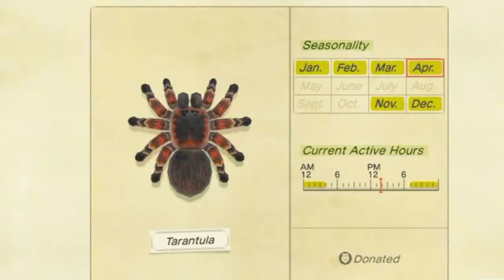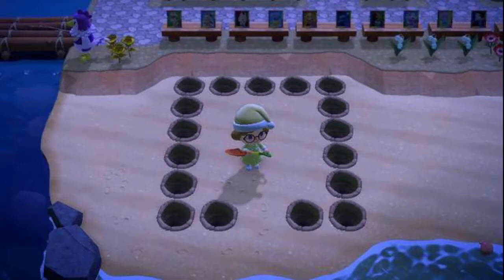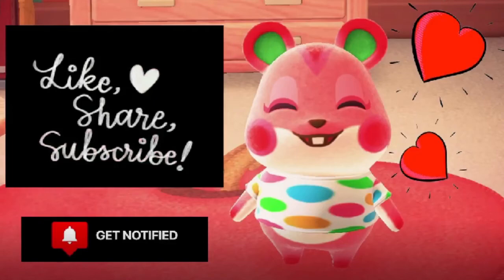How I catch Tarantulas in ACNH using the hole method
A short video of how I catch tarantulas using the hole method on my island.